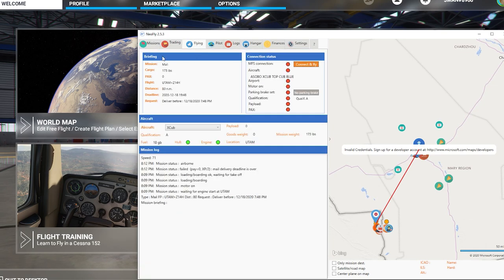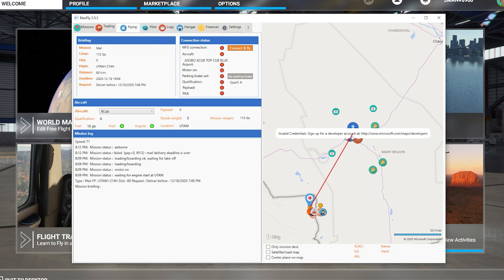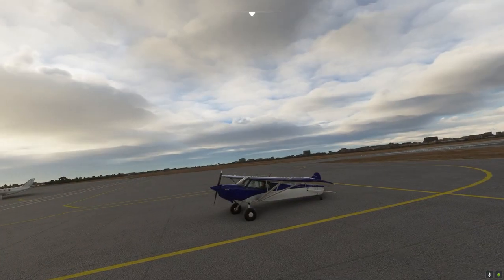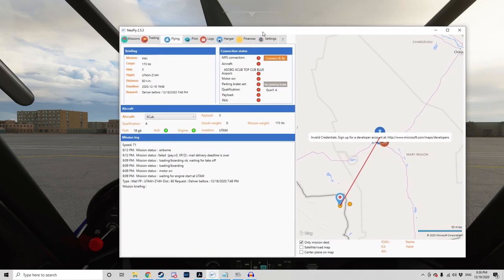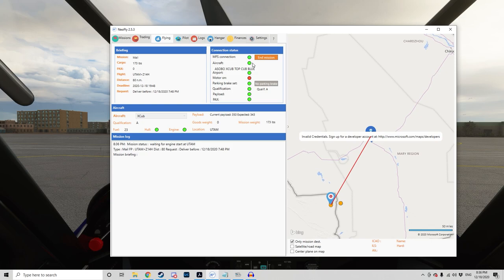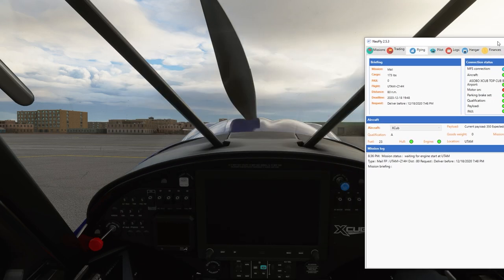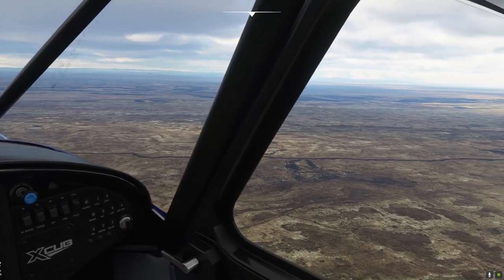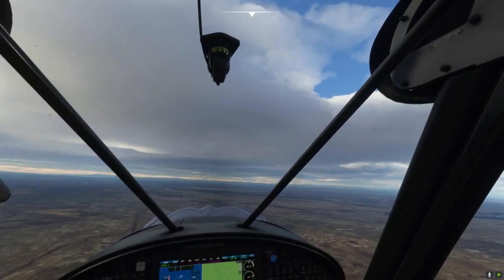Mission Failed! Microsoft flight sim 2020 NeoFly Ep. 1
Today we are looking at the fairly new mod that adds missions to MSFS, NeoFly! This program is very intricate and has a lot to look at but today, we'll be flying a mission to see what NeoFly has to offer.